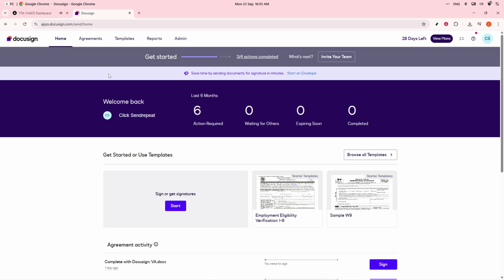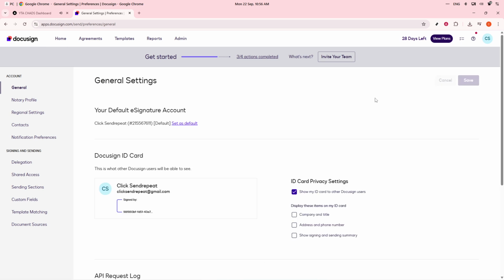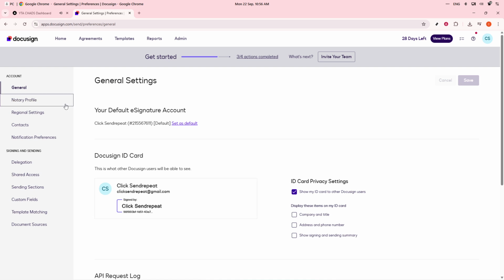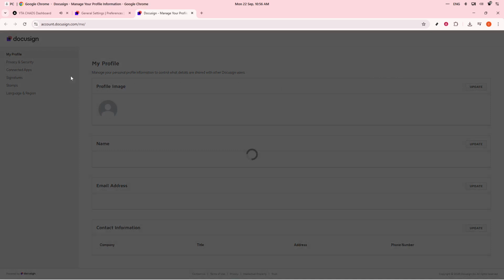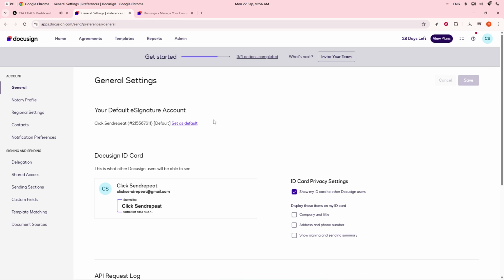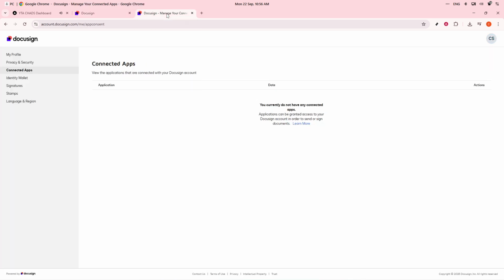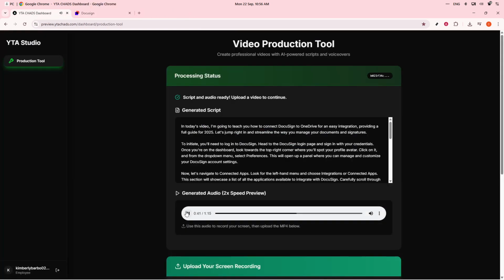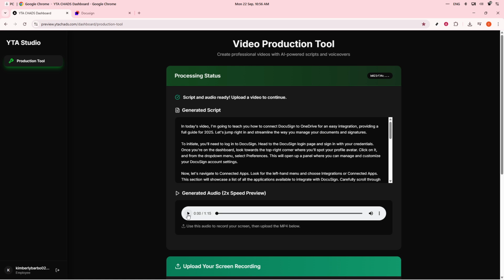How to Connect DocuSign to OneDrive – Easy Integration Full 2025 Guide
Learn how to connect DocuSign to OneDrive with this Full 2025 Guide for seamless document management and faster workflows. This step-by-step tutorial shows you how to integrate your DocuSign account with Microsoft OneDrive so you can automatically store, send, and manage signed documents in one secure place. Discover how to sync contracts, organize files, and collaborate with your team without leaving the cloud. Perfect for businesses, real estate professionals, and teams using Microsoft 365, this easy DocuSign-OneDrive integration will save you time, reduce errors, and improve productivity.